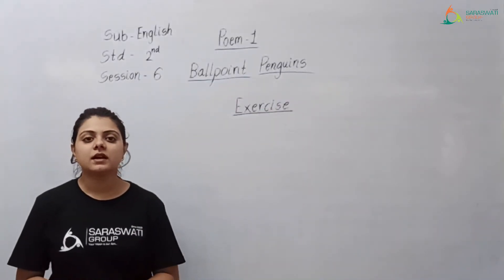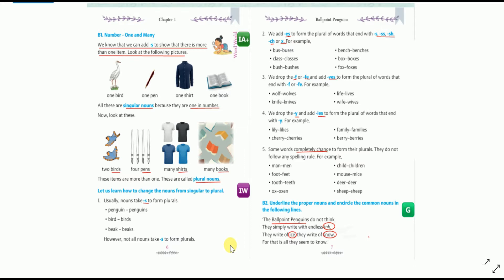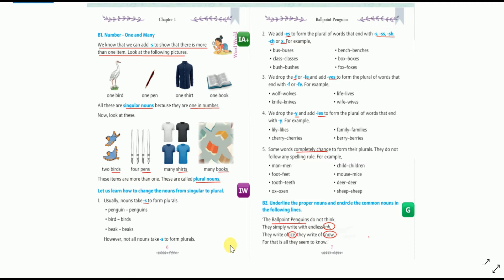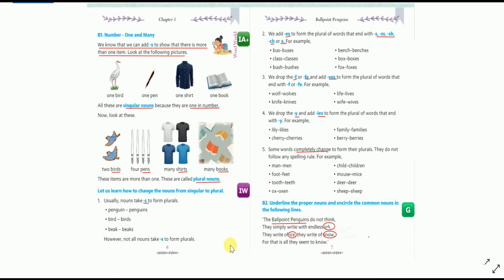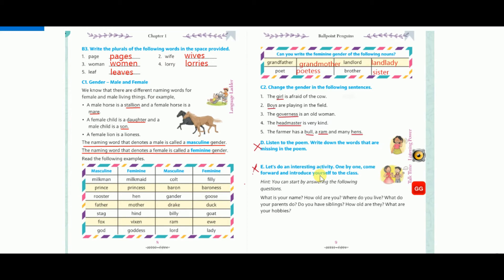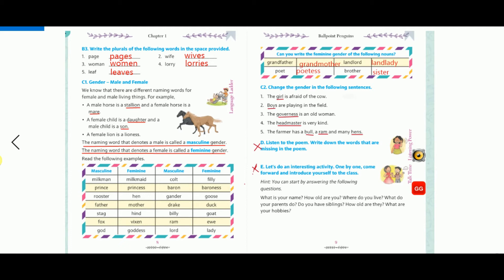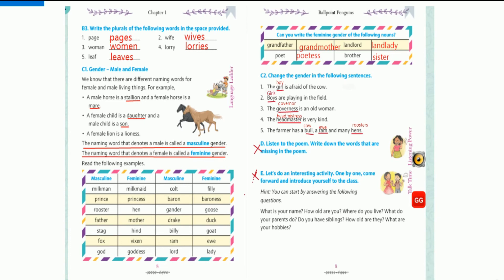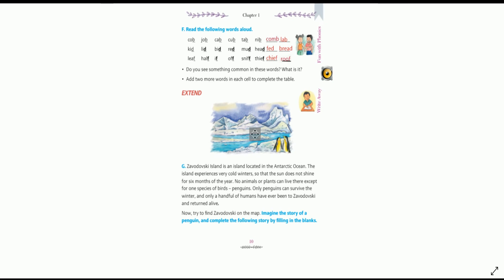Eng II Std 2 II Poem 1 II S 6 II Date 08 07 2021